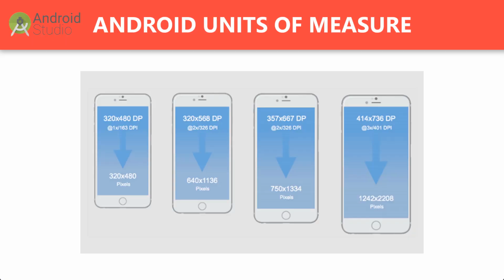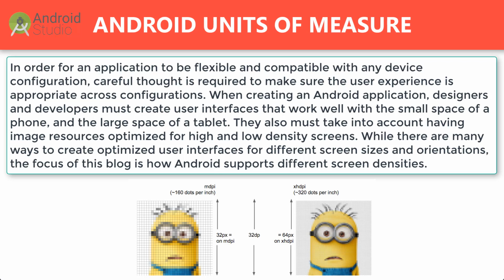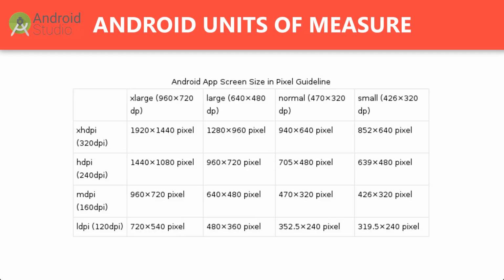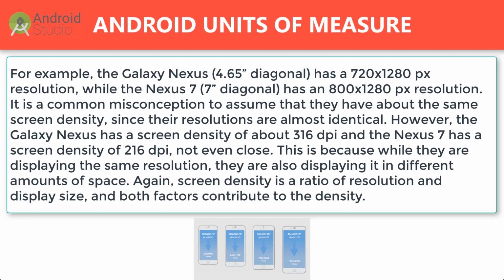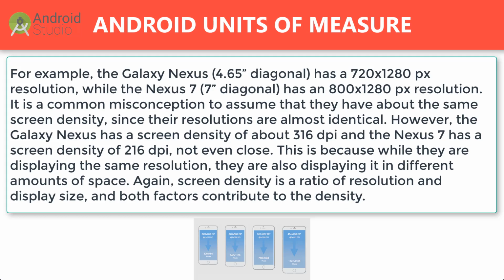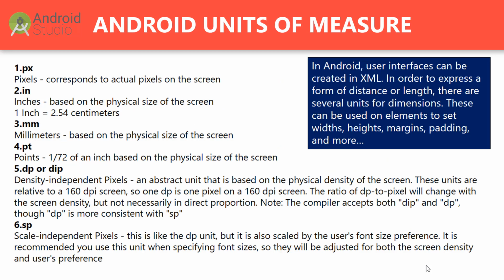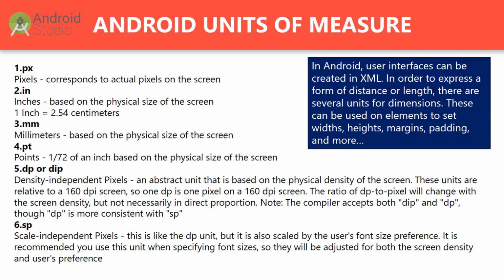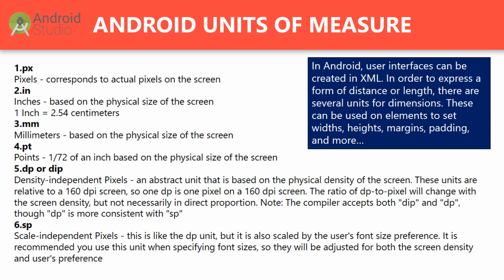What are ANDROID UNITS OF MEASURE DP SP PX? Learn ANDROID PIE UPDATE FEATURES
1. (FREE Course List) Get a FREE Course.

2. **For FREE WEB HOSTING** by ClayDesk.